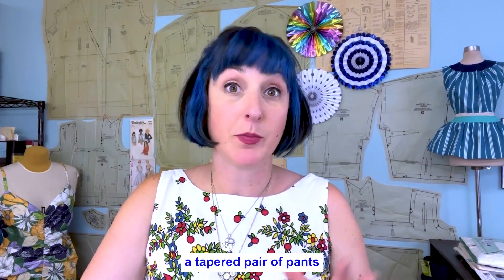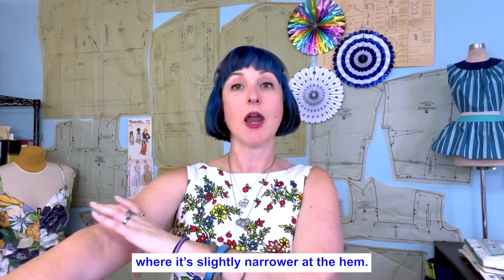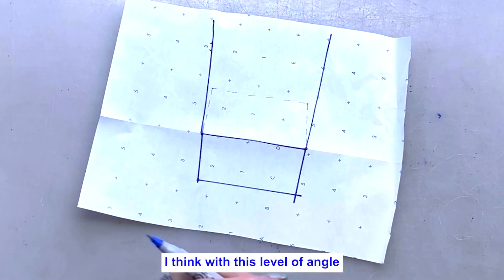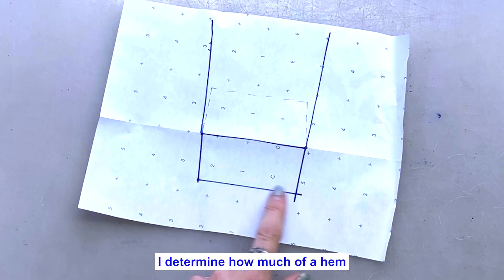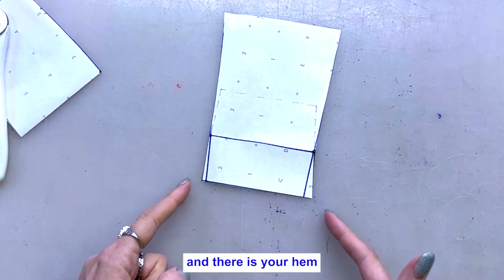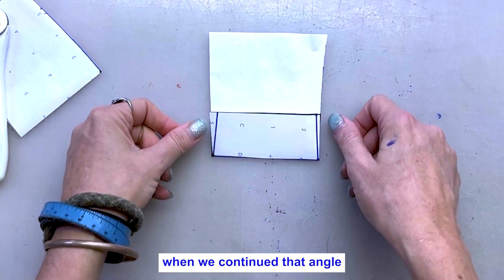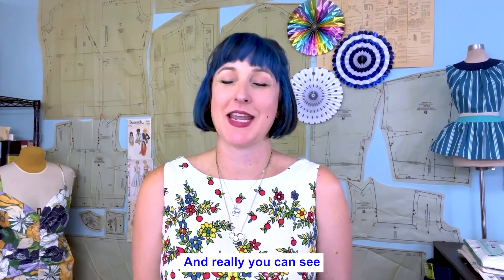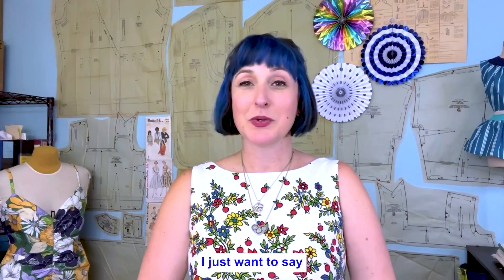How to draft tapered hems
When you draft a pattern that is narrower at the hem than the body of the garment, if you don't do this step, you run the risk of ending up with a hem that does not look so nice.  This is true for sleeves, skirts, and pants.  I show you two quick ways to avoid this happening!  Let me show you how easy a tapered hem can be to draft!